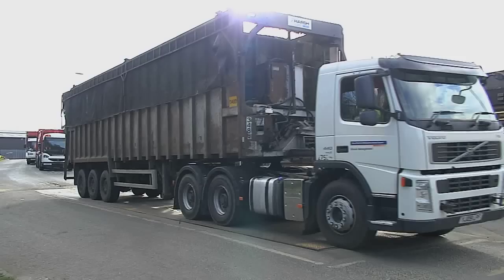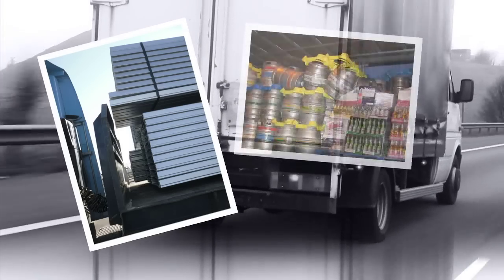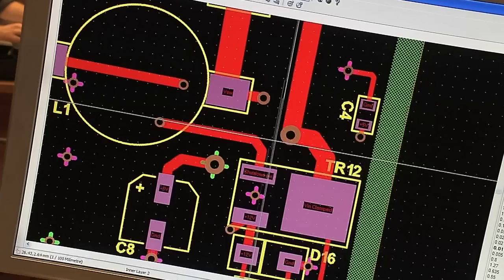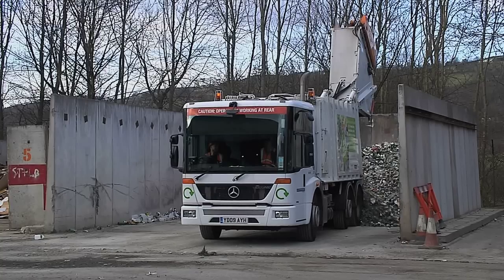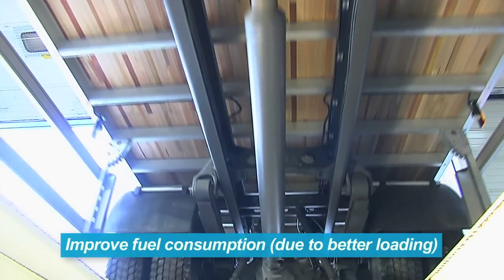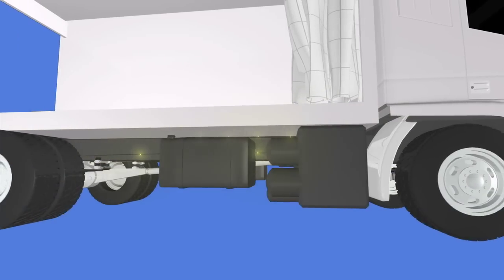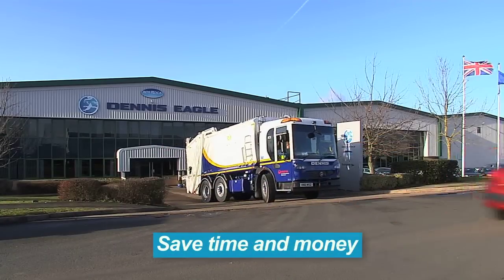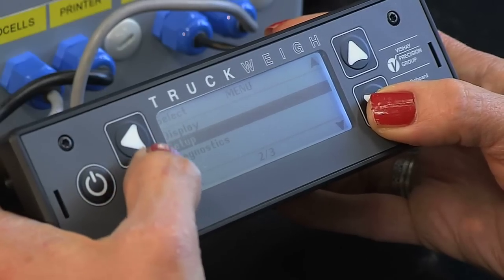TruckWeigh - payload optimisation and overload monitoring system - VPG On-Board Weighing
TruckWeigh payload optimisation and overload monitoring system is lightweight, easy to install and operate. It provides vehicle gross and net weights and individual axles loading, alerting the operator to any overload situation. TruckWeigh allows the operator to maximise their load without risking their license to avoid fines; minimises the maintenance costs and safety risks in operating an overloaded truck.